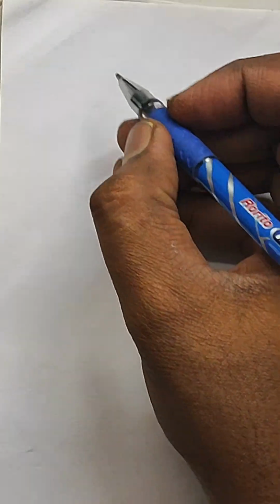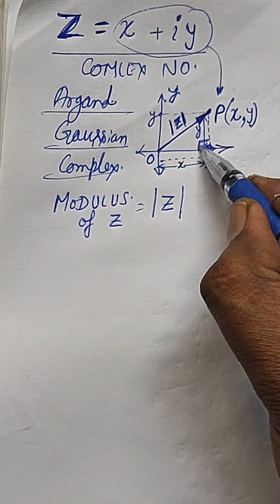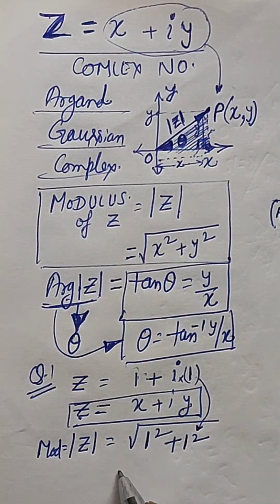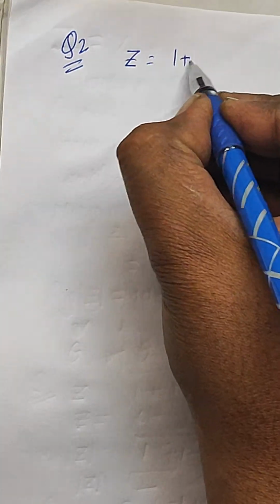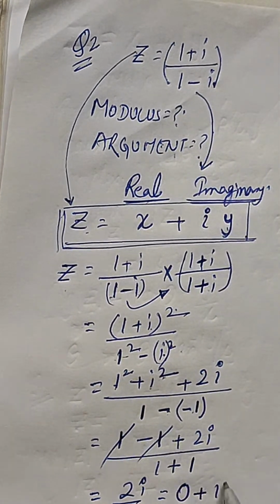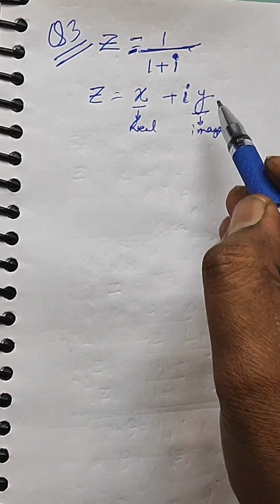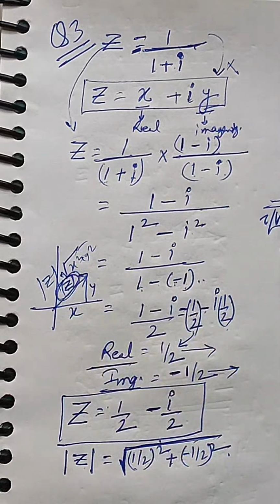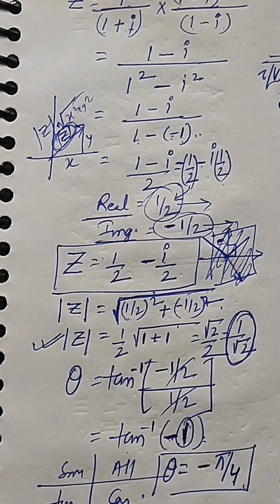📡 💤 Modulus & Argument of Complex Numbers !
Z=1+i
Find modulus and Principal argument, also express in polar form ?

This video provides a comprehensive guide to understanding complex numbers, focusing on how to calculate their modulus and argument, and how to express them in polar form (0:00).

Here's a breakdown of the key concepts:

Complex Number Representation (0:07-1:06): A complex number, typically represented as z = x + iy, has a real part (x) and an imaginary part (y), where 'i' signifies the imaginary component. These numbers can be plotted as a unique point (x, y) on an Argand plane (also known as a complex plane or Gaussian plane).

Modulus of a Complex Number (2:43-4:04): The modulus of a complex number z (denoted as |z|) is the distance of the point P (representing z) from the origin on the Argand plane. It's calculated using the formula: |z| = √(x² + y²), similar to finding the hypotenuse of a right-angled triangle.

Argument of a Complex Number (4:08-5:08): The argument of a complex number z (denoted as θ) is the angle that the modulus makes with the positive x-axis. It's found using the formula: θ = tan⁻¹(y/x).

Polar Form of a Complex Number (7:48-9:08): A complex number can also be expressed in its polar form, which is given by: z = |z|(cos θ + i sin θ), where |z| is the modulus and θ is the argument.

The video also demonstrates these concepts with several examples:

Example 1: *z = 1 + i* (5:22-7:44)
Modulus: √2
Argument: 45° or π/4 radians
Polar Form: √2(cos(π/4) + i sin(π/4))

Example 2: *z = (1 + i) / (1 - i)* (9:43-15:26)
The presenter first converts the complex number to its standard form (0 + i) by rationalizing the denominator.
Modulus: 1
Argument: 90° or π/2 radians

Example 3: *z = 1 / (1 + i)* (15:33-22:54)
The presenter similarly converts this to its standard form (1/2 - i/2) by rationalizing.
Modulus: √2 / 2 or 1/√2
form
Learn
learning
study
school
competition
knowledge
technology
technique
trick
idea
concept
style
class
Theorem
Law
answer
Coach
Coaching
Teaching
Teacher
Master
Gyan
Guru
Question
Complex number